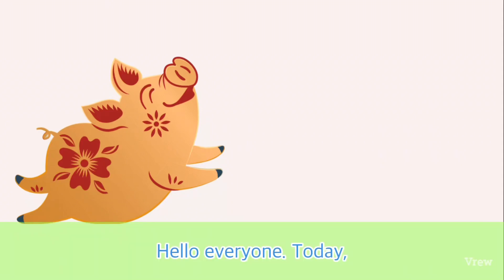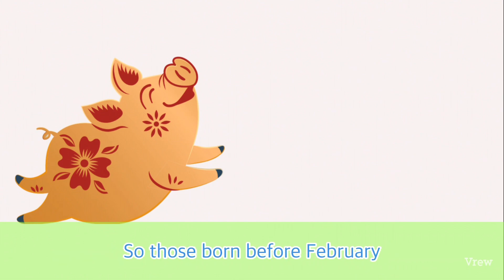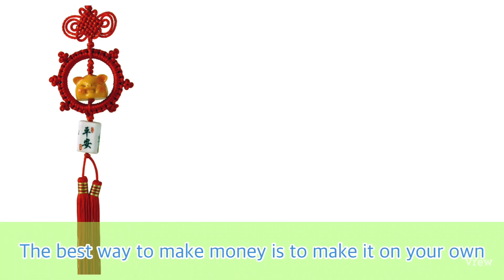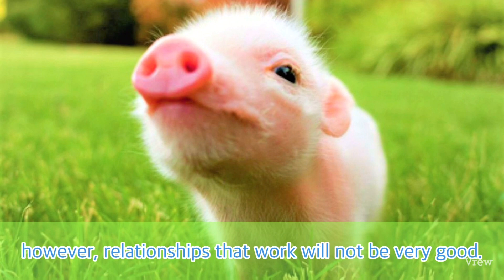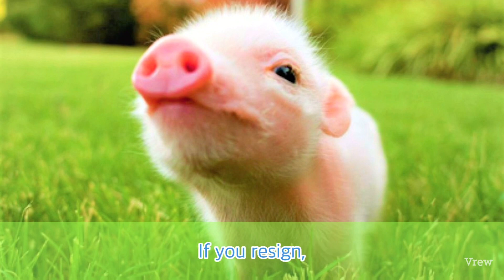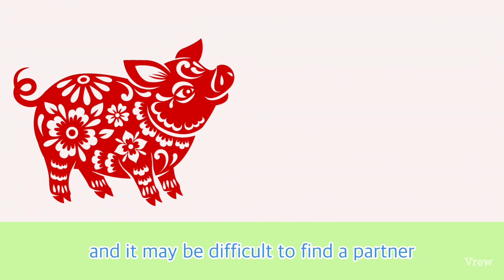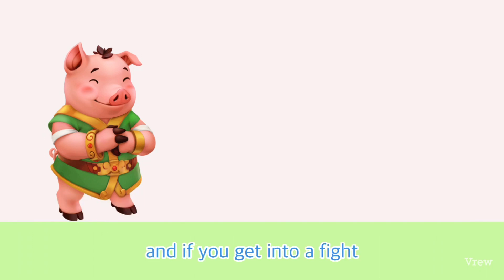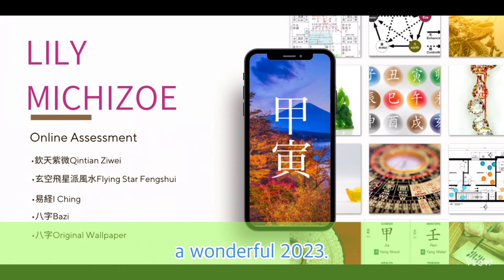Zodiac signs:The Pig in 2023:Chinese horoscope